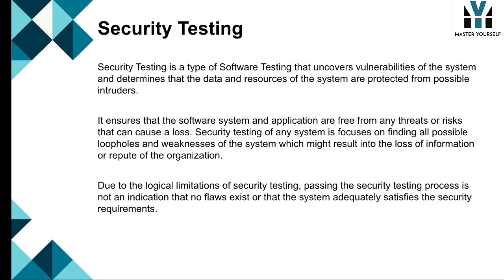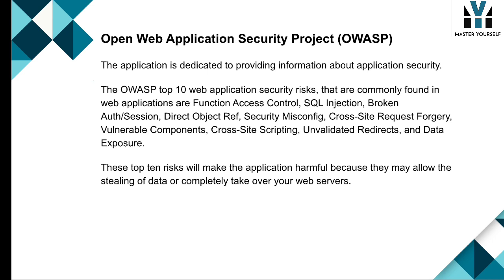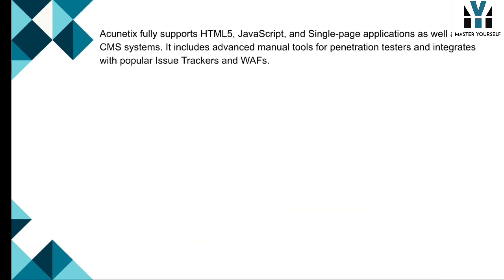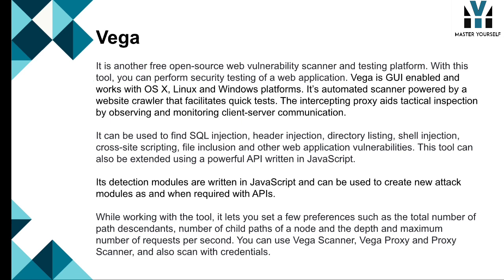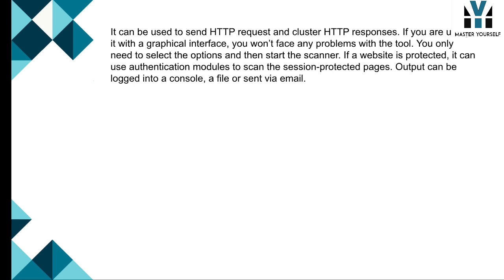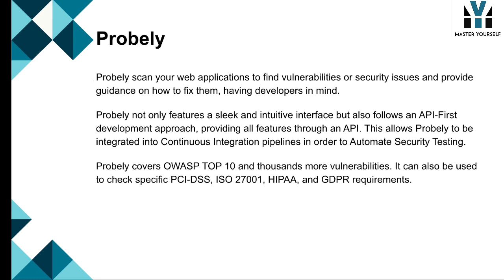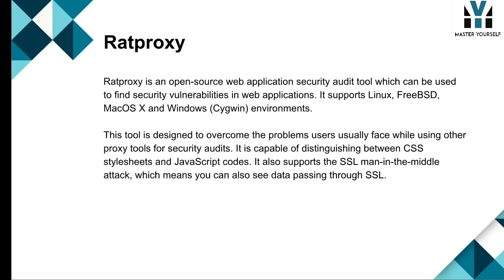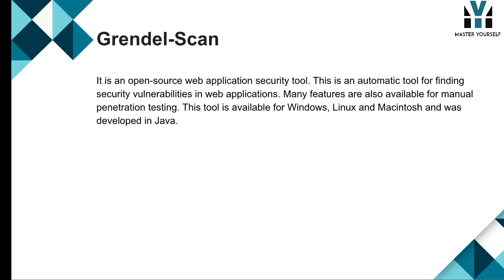Top Security Testing Tools 2021 | Software Testing | Master Yourself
This video of Master Yourself has covered Top Security Testing Tools.

Join us at our other Social Media Platform